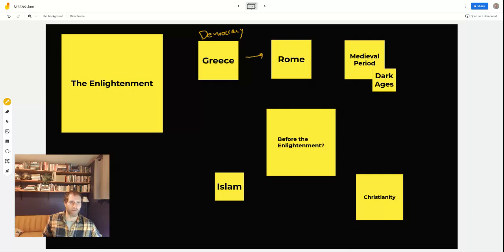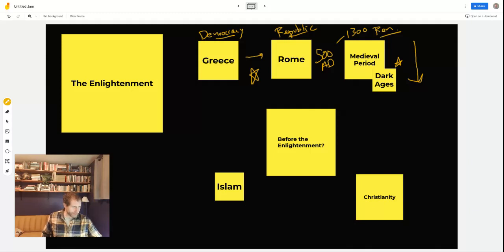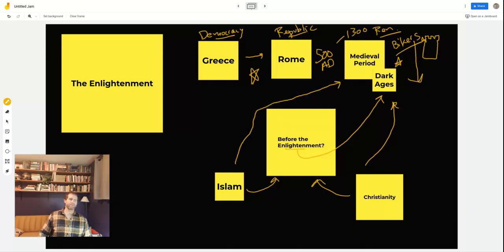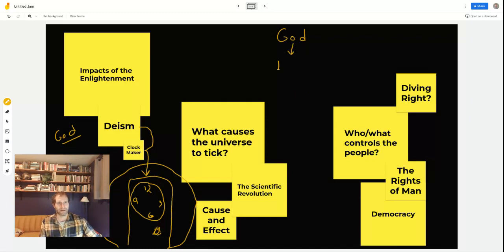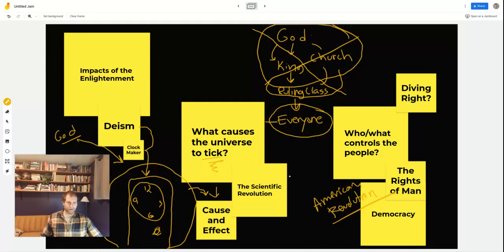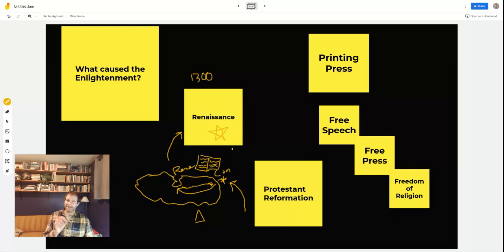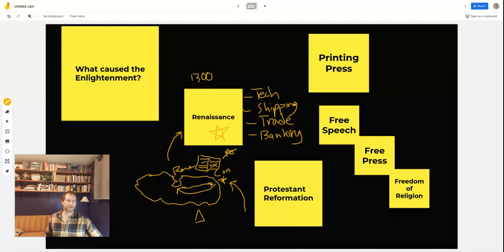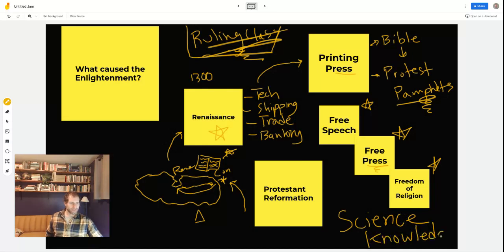Hum 2 Unit 1 Enlightenment